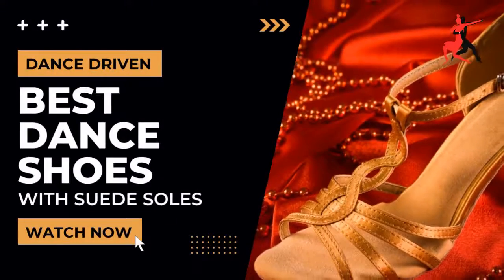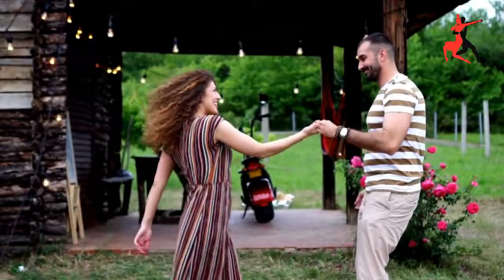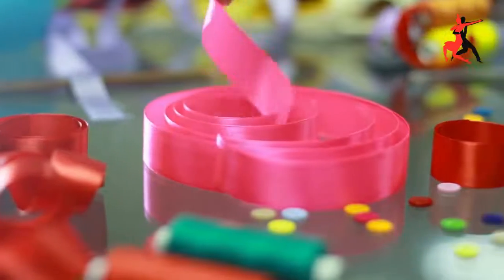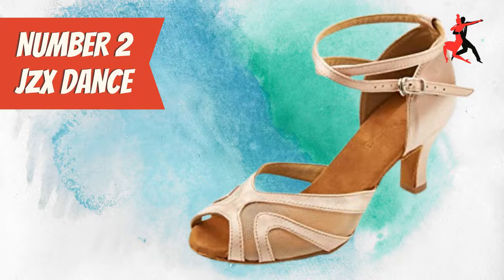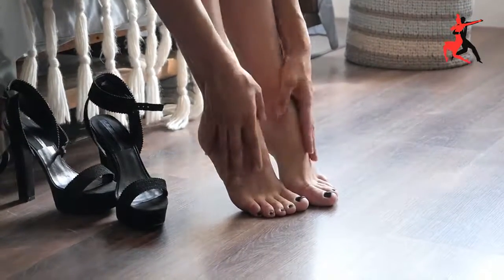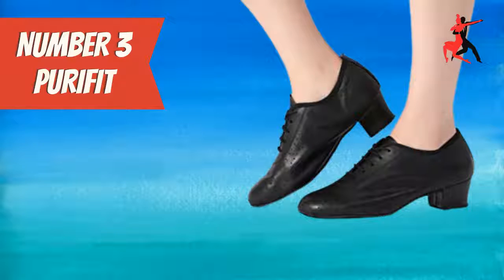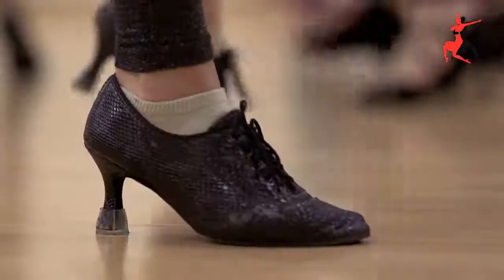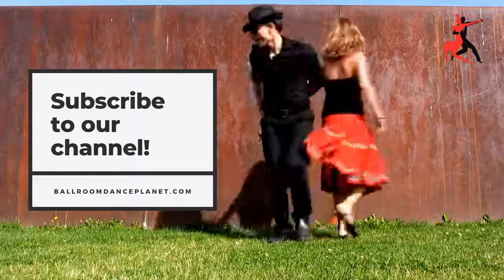Best Womens Dance Shoes with Suede Soles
Best Women’s Dance Shoes with Suede Soles

➜ Links to the Best Women’s Dance Shoes with Suede Soles 2022 we listed in this video:

►US Links◄
➜ 5. Sansha Salsette
➜ 4. TTdancewear
➜ 3. Purifit
➜ 2. JZNXdanza
➜ 1. Andone RoseMoli

We have just laid out the top 5 Women’s Dance Shoes with Suede Soles 2022. In 5th place is the Sansha Salsette, our pick for the best budget shoes. In 4th place is the TTdancewear, our pick for the best value shoes. In 3rd place is the Purifit, our pick for the best mid-range shoes. In 2nd place is the JZNXdanza, our pick for the best runner-up shoes. In 1st place is the Andone RoseMoli, our pick for the best overall shoes.